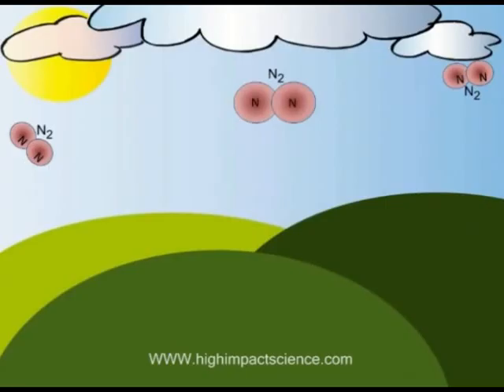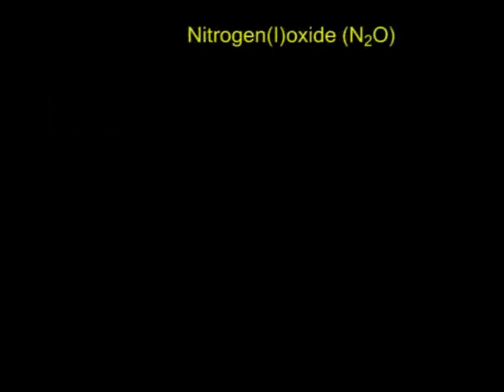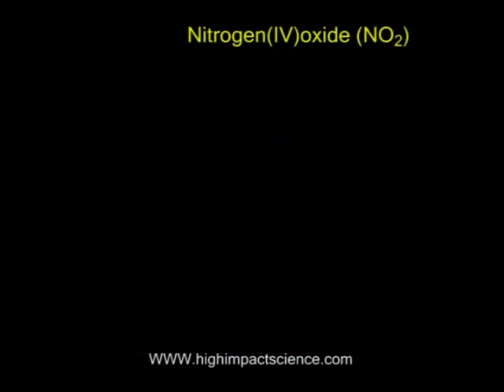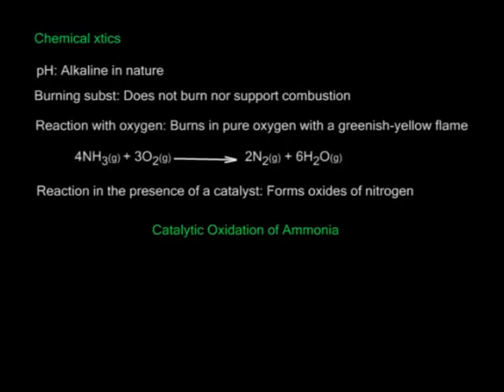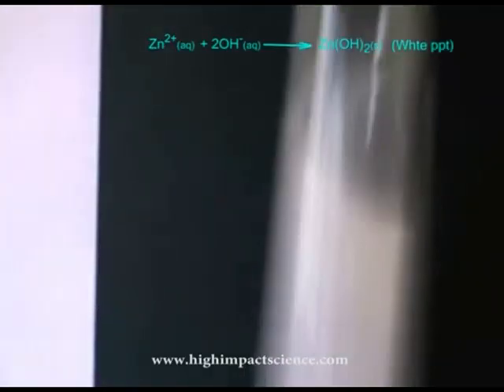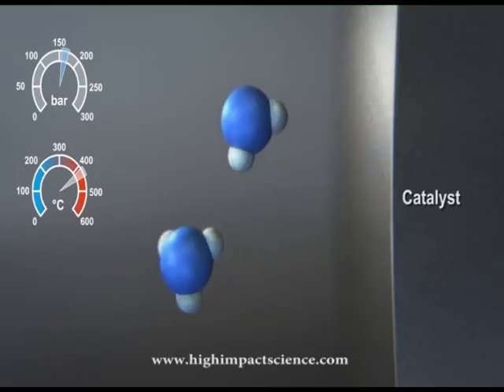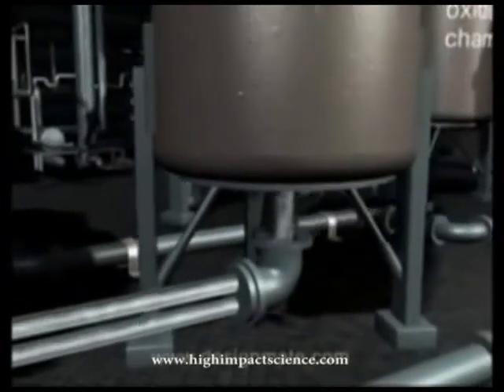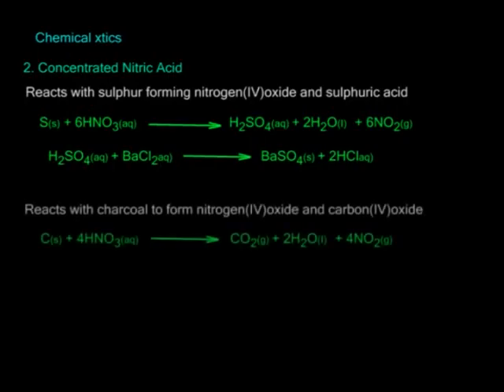06 NITROGEN & ITS COMPOUNDS